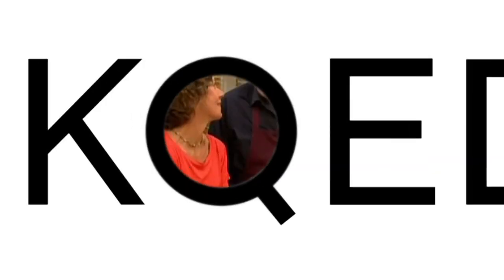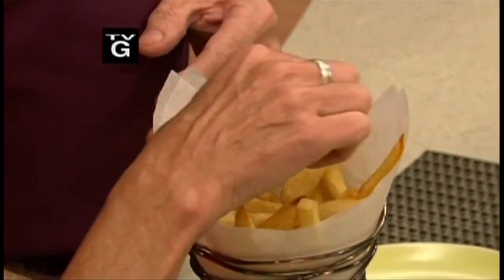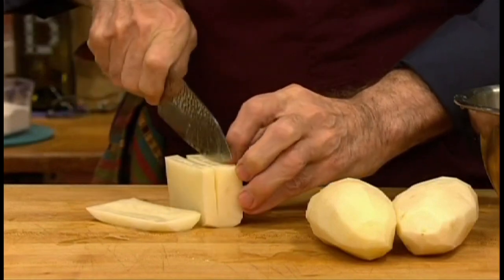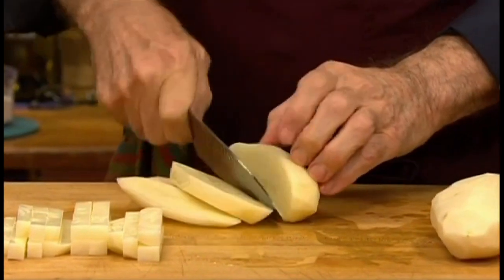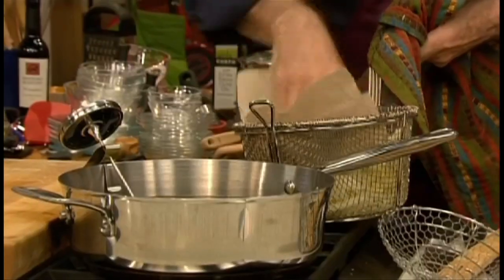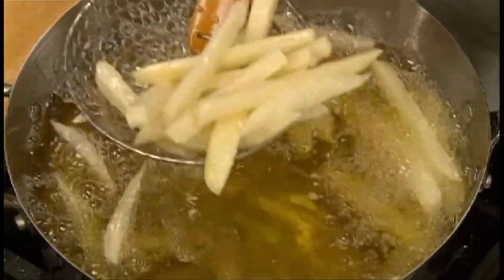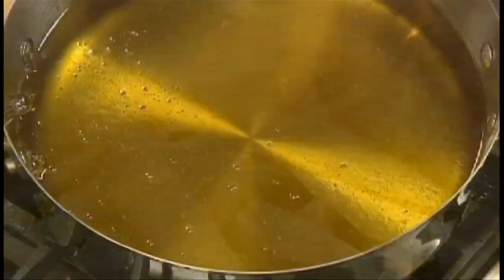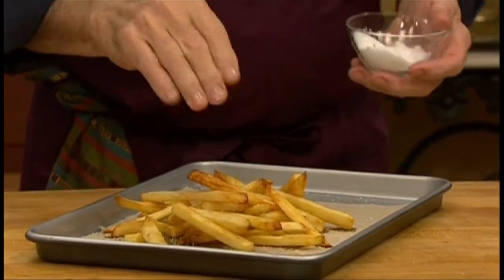KQED: Essential Pepin Shorts, French Fries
Watch chef Jacques Pepin demonstrate how to prepare french fries. to find countless recipes, more cooking demonstrations and complete episodes of his show, Essential Pepin, from KQED.